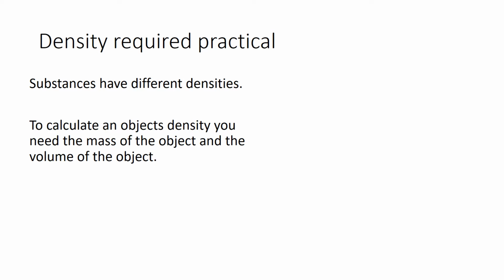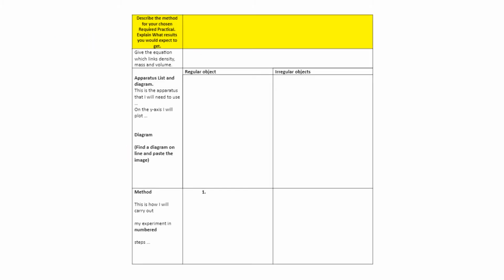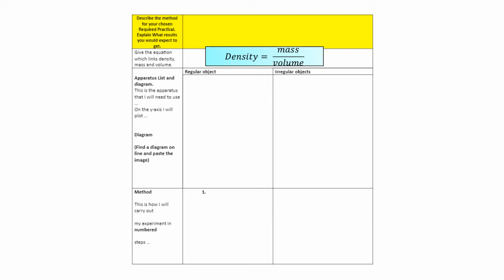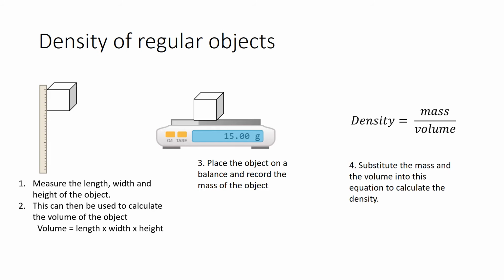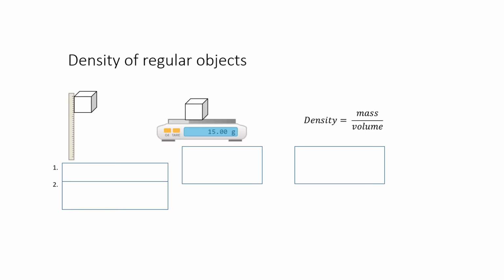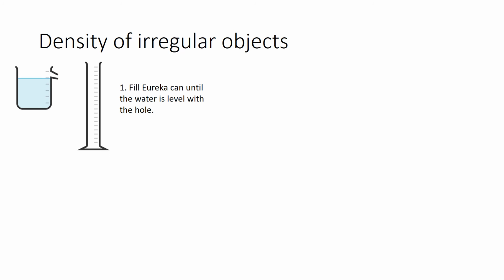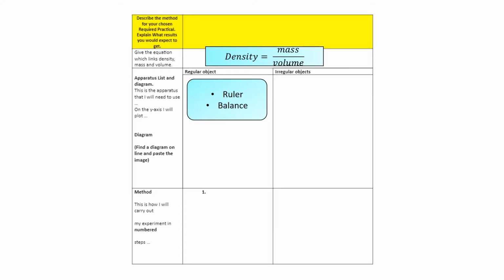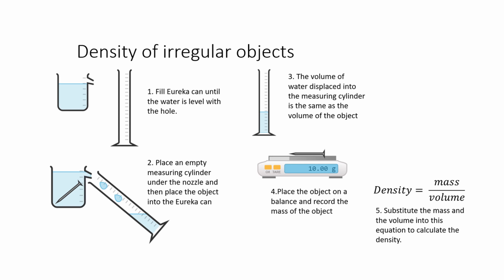Density Required Practical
Help with Density Required Practical